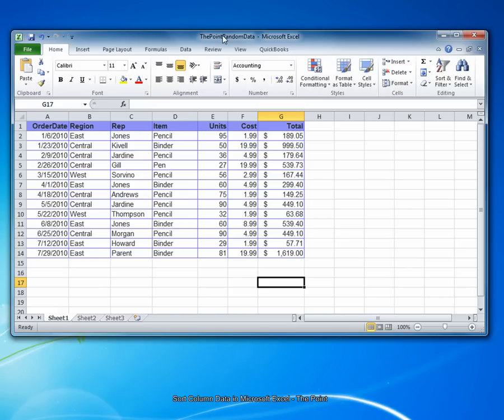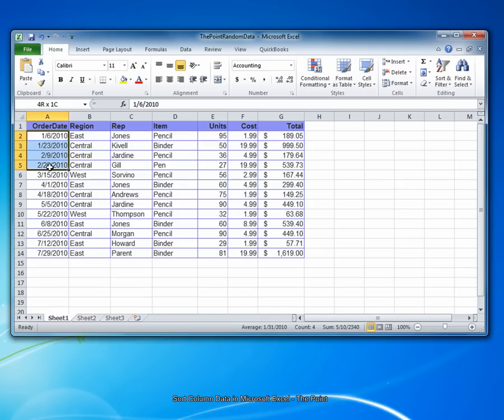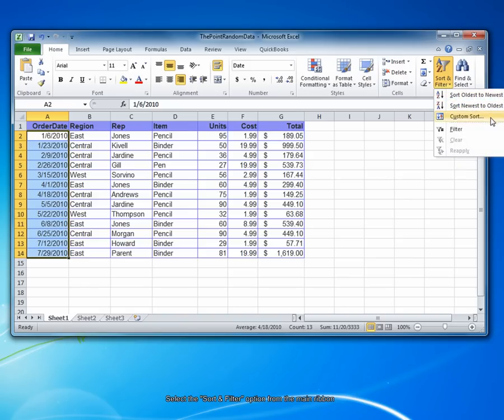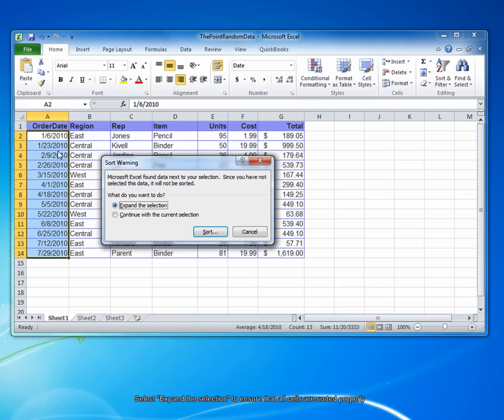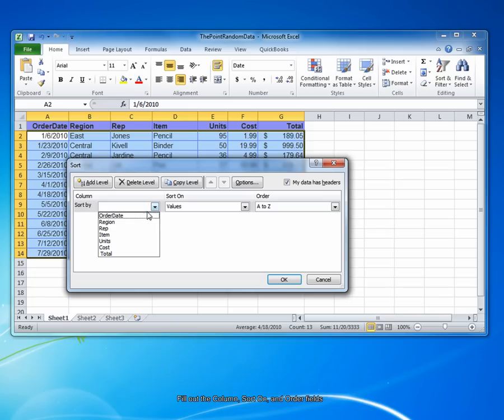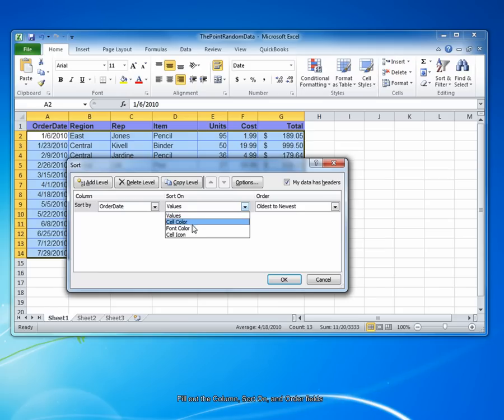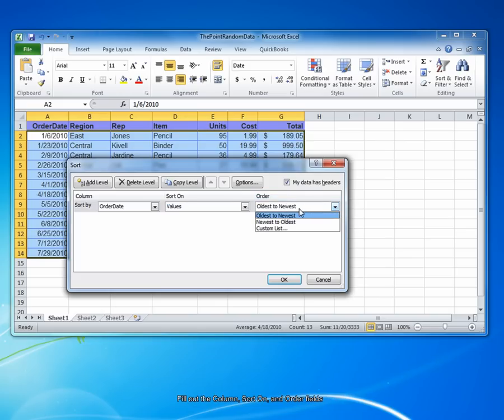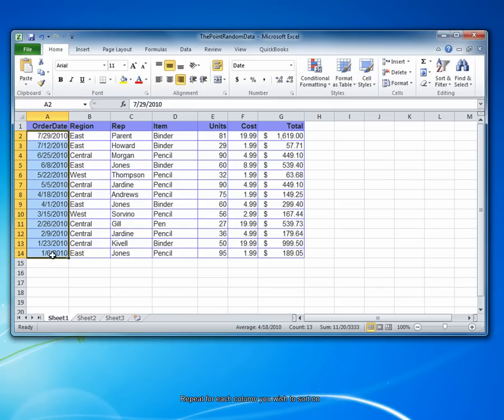How to Sort Column Data in Excel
Learn how to sort Microsoft Excel column data. Sort ascending a descending, highest to lowest, largest to smallest, etc. Sort based on value, cell color, font, etc. Expand the selection to make sure that all your other data still lines up with the correct cells.